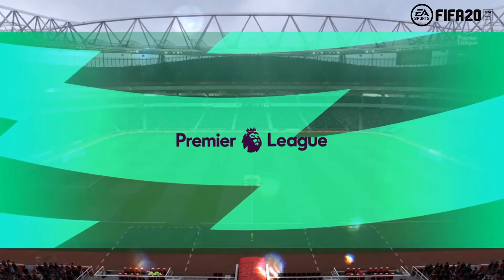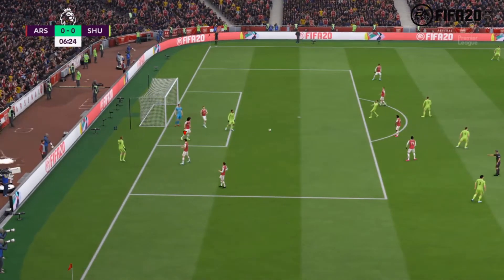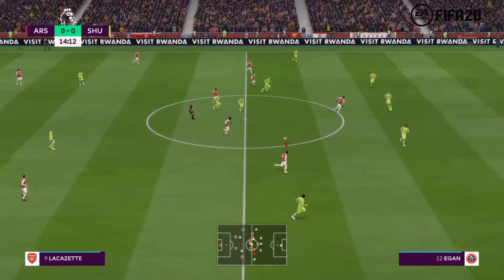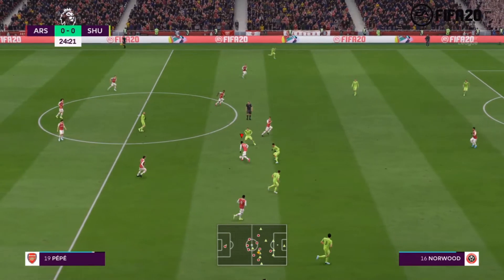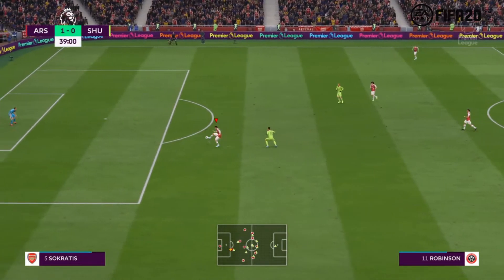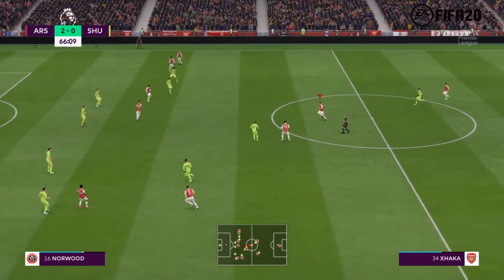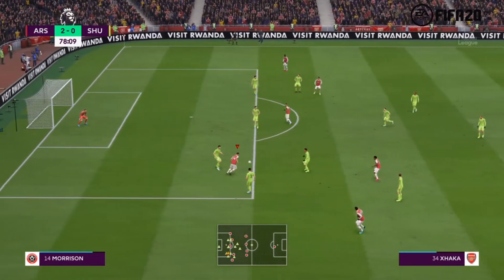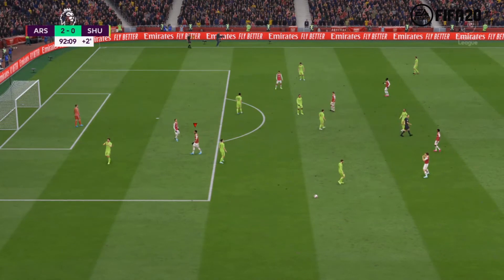Arsenal Season - Arsenal vs Sheffield United - PL 2019-20 - Matchday 23 (FIFA20)